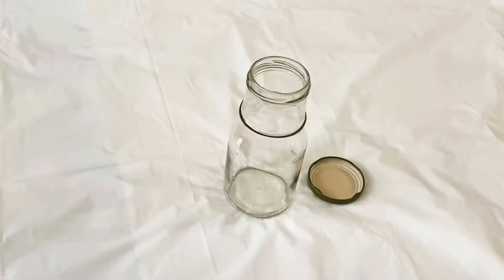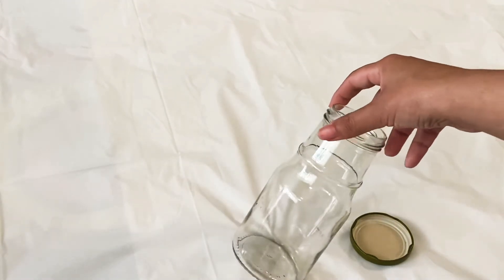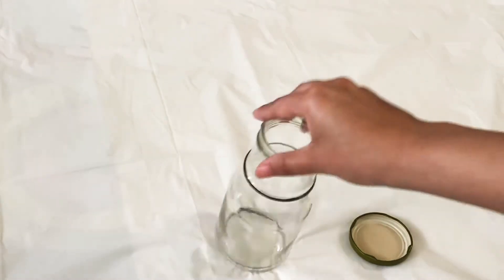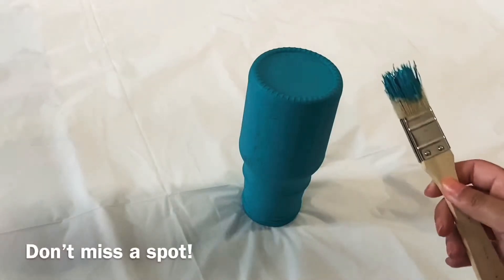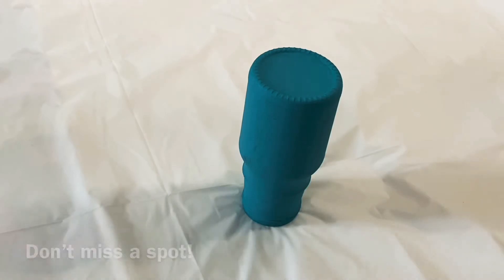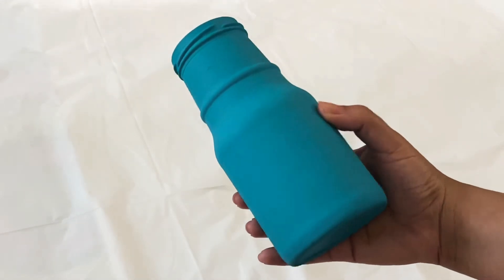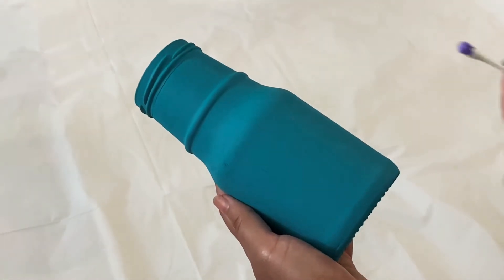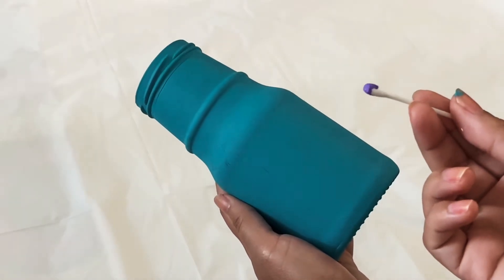DIY - How I made a Vase at Home! | Fun| Newbie Stuff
A short video that shows how you can easily make a vase by reusing a glass bottle! This is super affordable and pretty and yes.. you are reusing something old so that's always a plus!